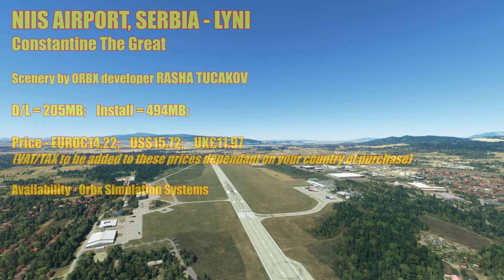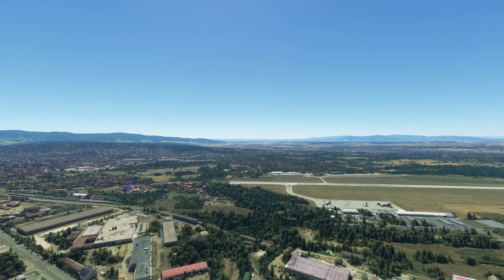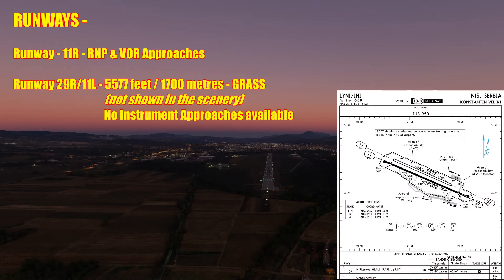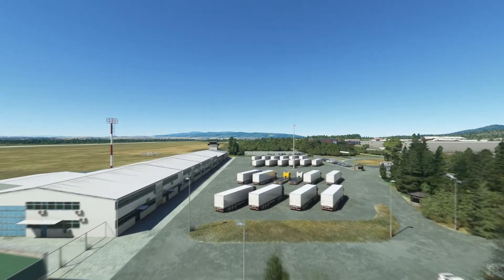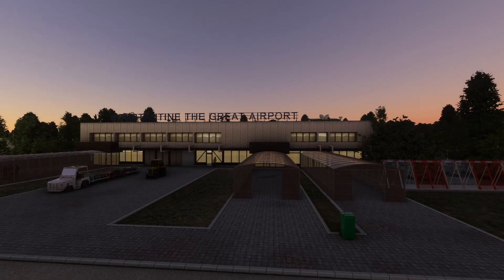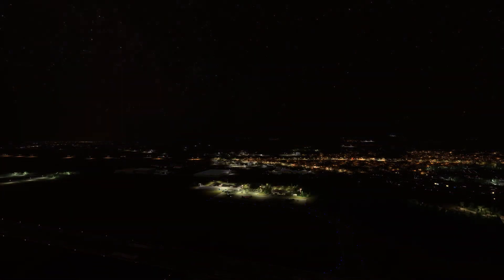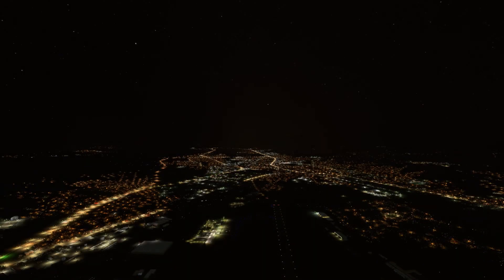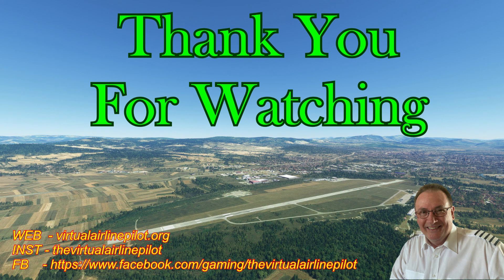MSFS | CONSTANTINE THE GREAT AIRPORT, NISS, SERBIA - LYNI by ORBX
Hello Folks and welcome back to the channel and to another review video.   This time, we take a look at a debut payware scenery from Orbx Developer RASHA TUCAKOV and an airport product that seems to have gone largely unnoticed by the community - which is a pity because it is a really nice scenery at a good price with much to recommend it!   This is NIIS Airport, also known as CONSTANTINE THE GREAT Airport, located in South Eastern Serbia and an airfield served by national airline Air Serbia as well as Ryan Air and Wizz Air.   We have a good look to see exactly what has been crafted here.   And we take a look at the local region too - because the developer has also included the City!   But I have not looked at it all - I have left something for YOU to discover as well!   I hope you find it useful.